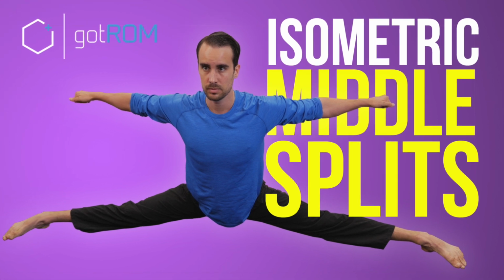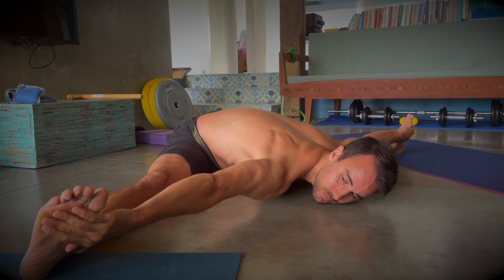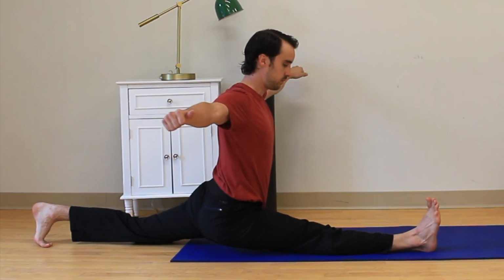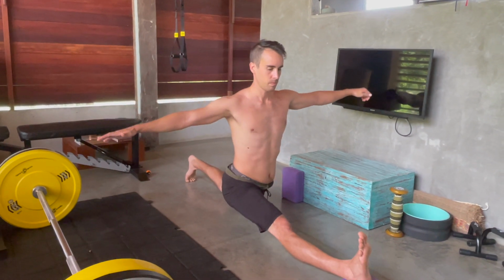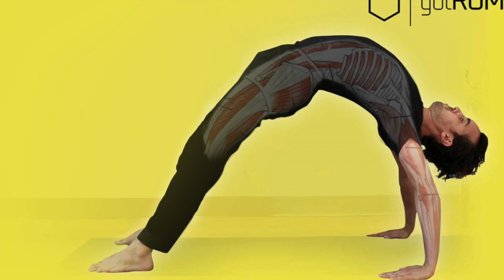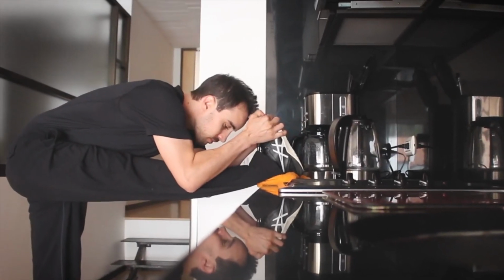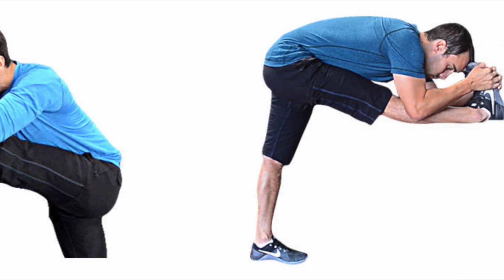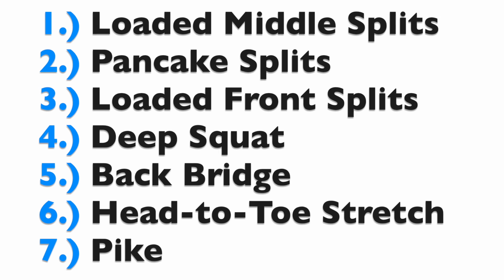THE TOP 7 FLEXIBILITY GOALS FOR IDO PORTAL'S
🐒 The most badass flexibility moves from Ido Portal's
👉 Ido Portal is the world-renowned "Movement Guru" to MMA superstars like Conor McGregor, NBA athletes, MLB athletes, and the "founder" of the MovementCulture.

Not to mention an exceptional athlete himself.

The first time I saw someone as buff as Ido do the splits (and other feats of flexibility), I said to myself:

"Wow! I'm going to learn everything he knows about flexibility."

I studied his "Loaded Stretching" Methodology.
I learned his "45-Day Wushu Stretching Protocol."
I dissected his "Corset Protocols" for Bulletproofing the Body.

Even though my starting point was "stiff-as-a-board," after years of practice, I accomplished the same feats of flexibility (and more)!

💪 Today, I'm sharing the 7 most impressive flexibility goals with you.

These are THE feats that everyone in the MovementCulture wants to hit.

This video shows you how it's done.

I hope it inspires you to go for your own flexibility goals.

-Shane
GotROM.com

🏋️‍♀️: FLEXIBILITY & MOBILITY PROGRAMS FOR THE MODERN ATHLETE (30 & 45-Day Programs)

GotROM.com — Your Guide to Fix Injuries & Get Flexible